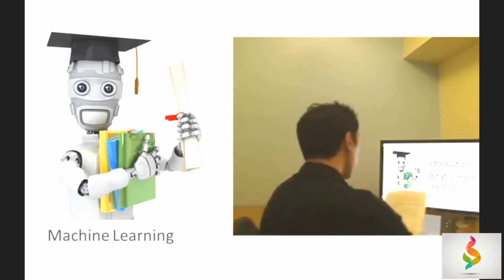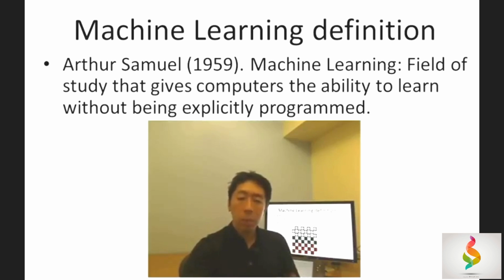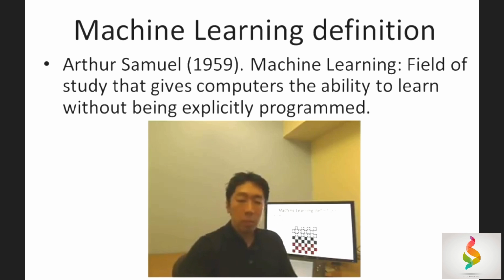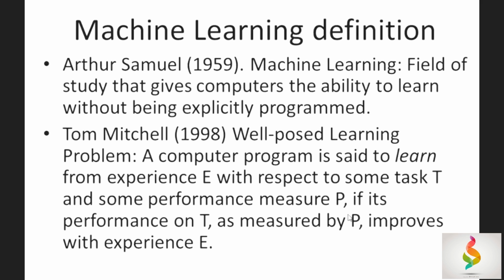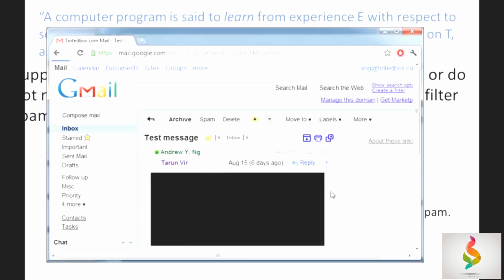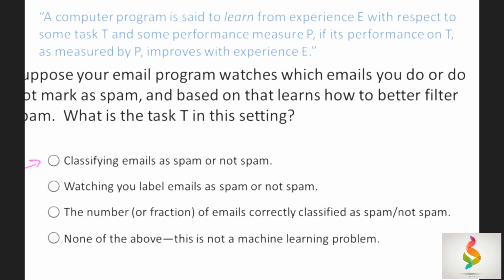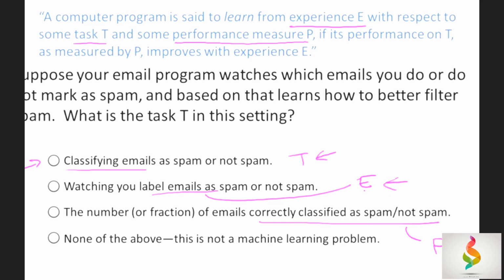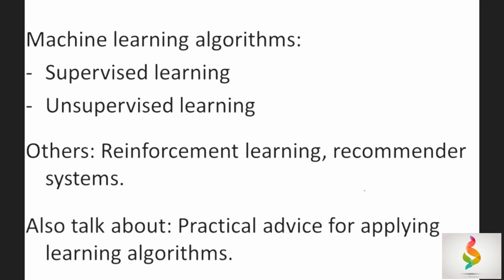What is Machine Learning